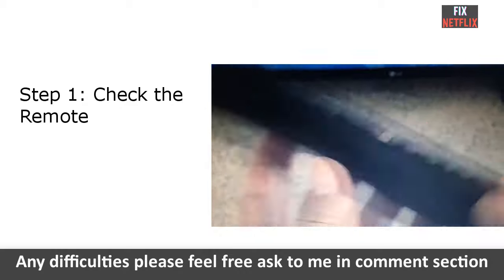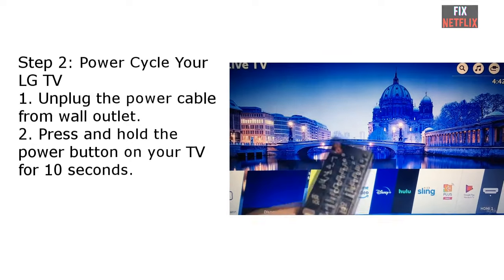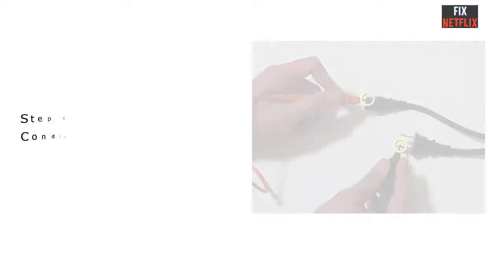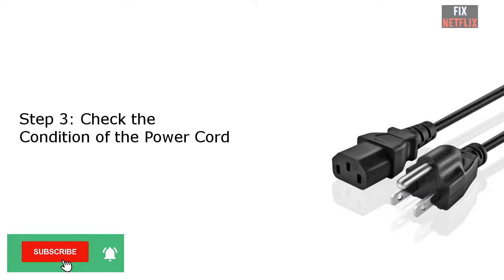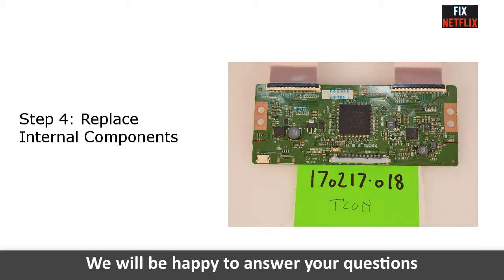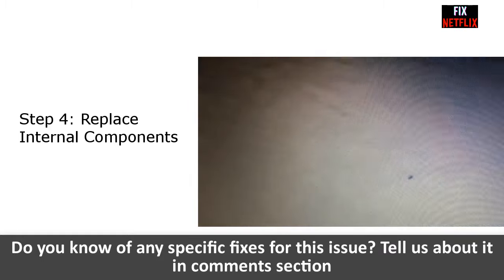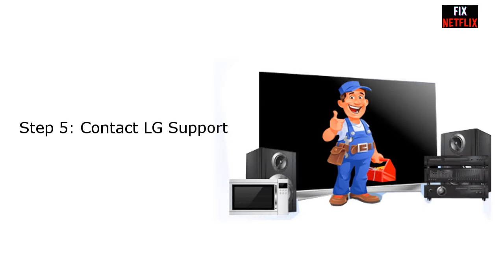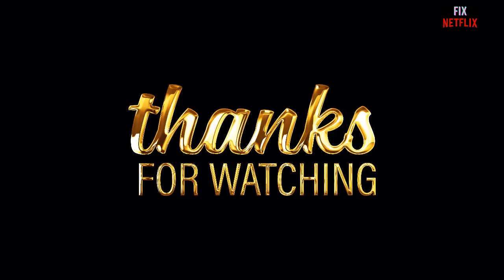LG TV Won't Turn On /No Standby Light /Red Light Is On /After Power Outage- Fix It Now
When Your LG TV won't turn on but has a red light, the controller may be defective and in this video, we will show you how to fix this problem in 5 easy steps.